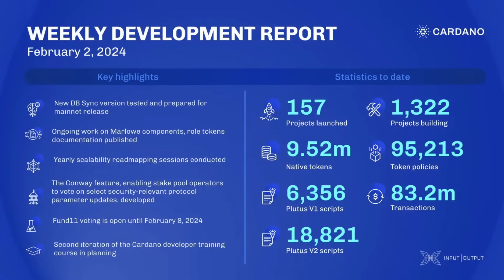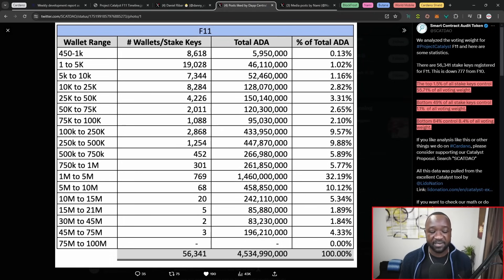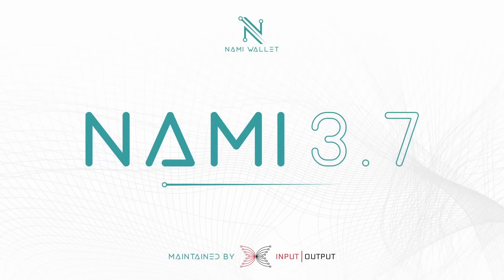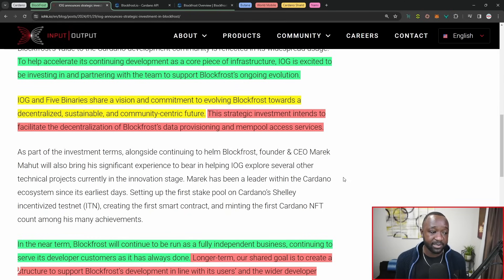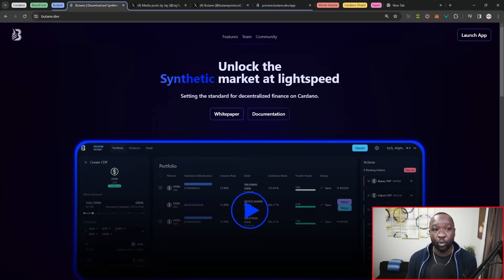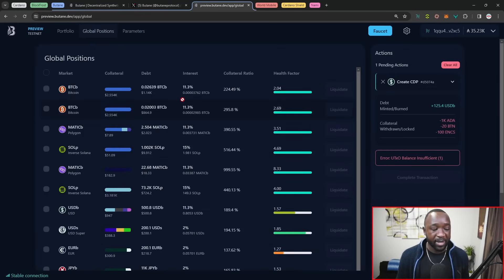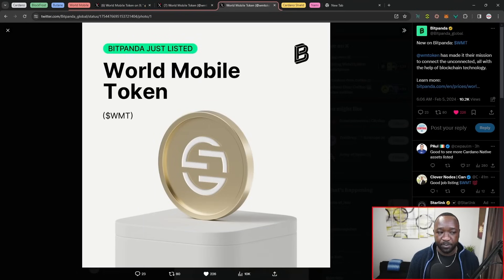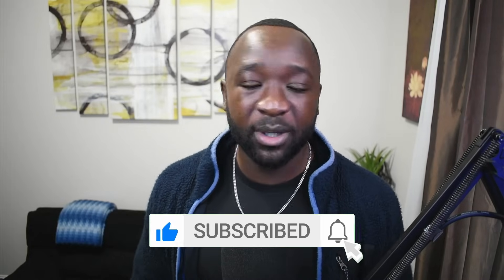Cardano's Ecosystem Is SURGING! Catalyst, World Mobile, Butane, Nami & More!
Looking for the latest updates and developments on Cardano? Look no further, Dapp Central has you covered. In this video, we'll review Cardano's overall growth and a few highlights in terms of project updates for the month of February so far! Cheers.

Video Content
00:00 - Intro
01:05 - Network Highlights
01:57 - Project Catalyst
05:31 - Nami Upgrade
07:31 - BlockFrost & IOG
10:29 - Butane Testnet
14:42 - World Mobile
16:07 - CardanoShield
17:33 - Begin Wallet